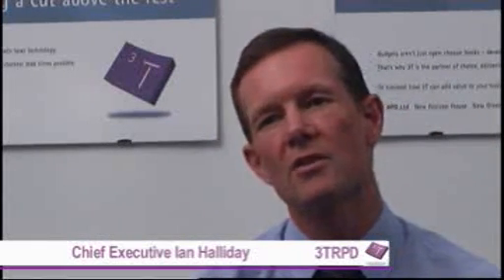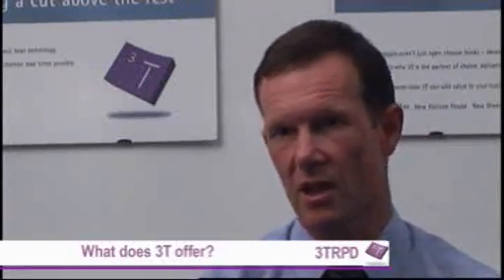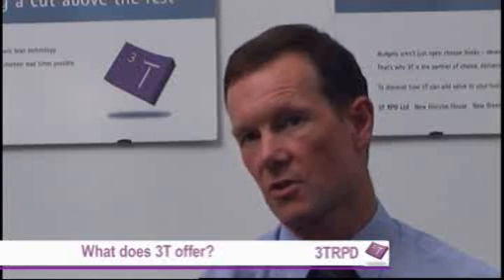3T RPD Ltd (Rapid Prototyping)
3T RPD Ltd - is a market leader in Rapid Product Development providing Rapid Prototyping and Rapid Manufacturing services to a diverse range of industry sectors, including Automotive, Aerospace, Dental, Medical, Architectural, White Goods, Marine, Defence and FMCG.

With the UKs largest Selective Laser Sintering (SLS) facility, we are now leading the way in the supply of metal parts using Direct Metal Laser Sintering (DMLS) throughout the UK and Europe